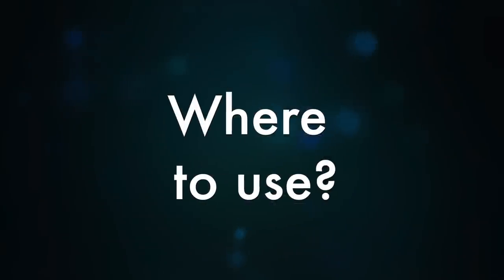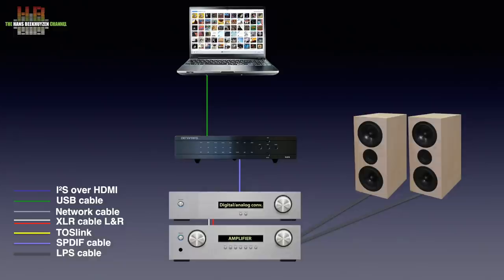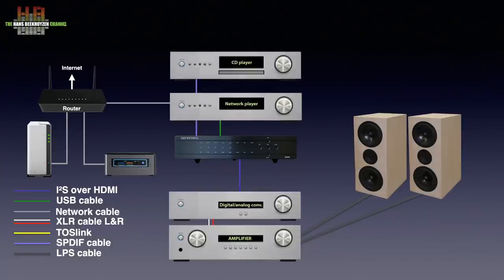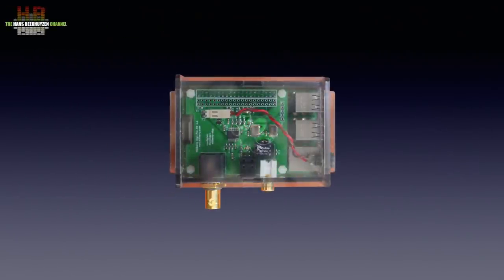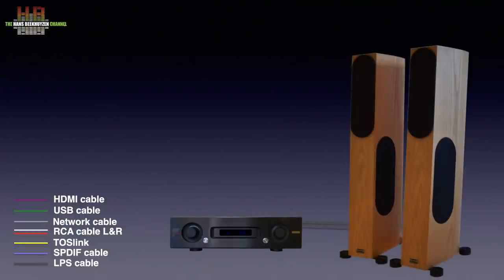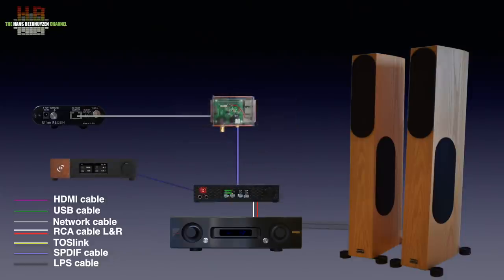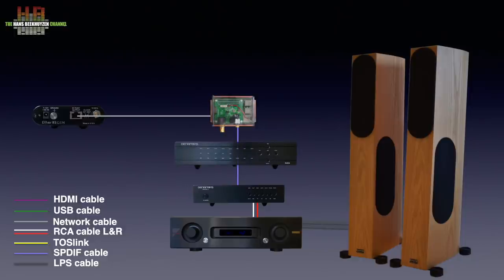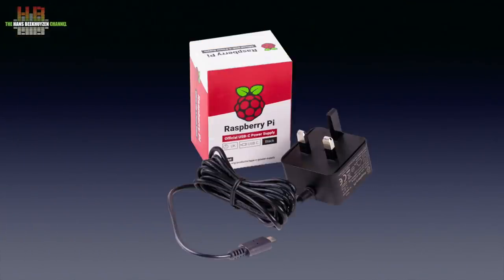Denafrips Gaia reclocker on more affordable DACs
A month ago I reviewed the Denafrips Gaia Digital to Digital converter using the Terminator-Plus DAC from the same company. I got several requests to test the Gaia with more affordable DAC’s. So here we go.

00:00 - Intro
00:22 - Start of program
01:21 - Where to use
03:23 - The setup
06:14 - The outcome
07:31 - The wrap